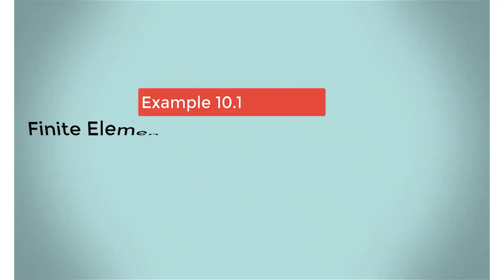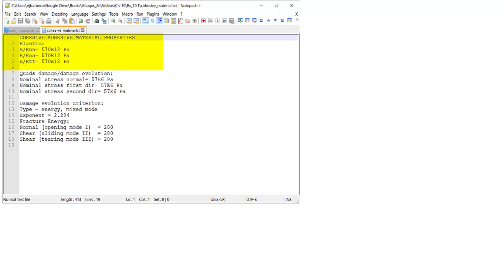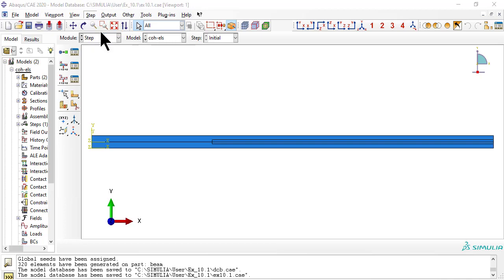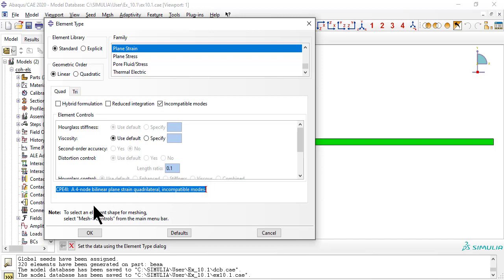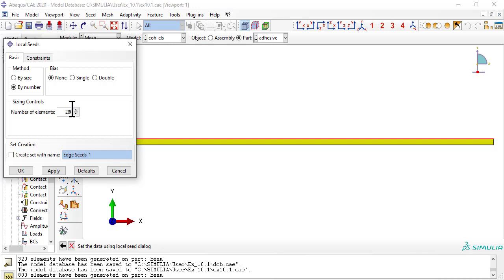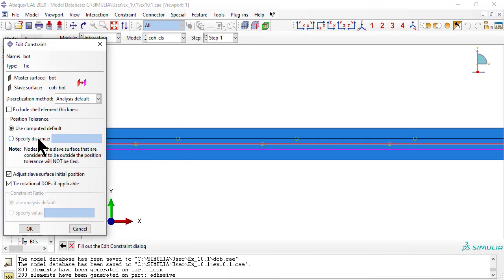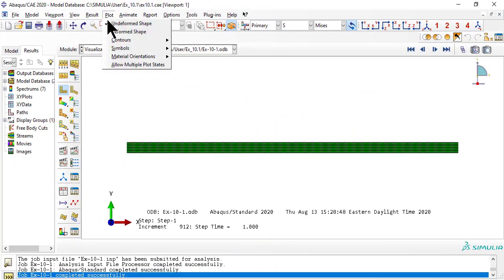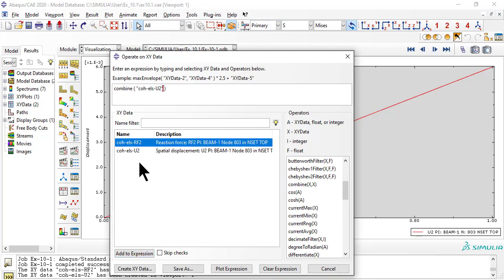Example 10.1 How to use Abaqus cohesive zone elements CZM for delamination of DCB beam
Example 10.1 demonstrates how to use cohesive zone elements (CZM) to simulate the delamination of a double cantilever beam consisting of 2 laminas bonded by a layer of adhesive. Learn how to run a python script to generate a template model that you can modify to suit your needs. Additional details in the textbook "Finite Element Analysis of Composite Materials Using Abaqus." Multilingual CC available.

You can teach "Composite Materials Design" and assign online homework to your students. Total of 112 problems available. If you want an instructor account, leave a message in the comments section

Table of Contents:

00:00 - Introduction
00:12 - Description
00:25 - Set the work directory
00:33 - Template
01:08 - Property. Adhesive
01:17 - Type: Traction
01:29 - Damage separation law
01:47 - Sub-options
02:10 - Section
02:35 - Assign section to adhesive
02:43 - Step
03:03 - Edit Field Output
03:15 - Add History Output
03:40 - Mesh the beam
03:59 - Plane strain
04:14 - Seed by number
04:39 - Mesh the adhesive
05:06 - Cohesive elements
05:24 - 280 elements
05:48 - Interaction, top later
06:28 - Interaction, bottom later
06:57 - Top load
07:27 - Bottom load
07:59 - Job
08:17 - Results
08:29 - Animation
08:52 - XY data to plot
09:17 - Operate on Data
09:57 - End card